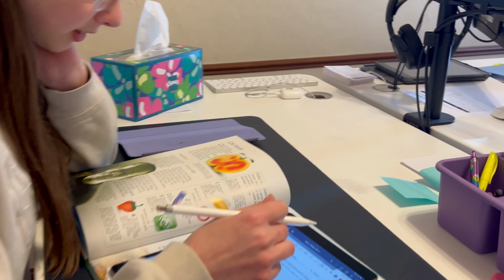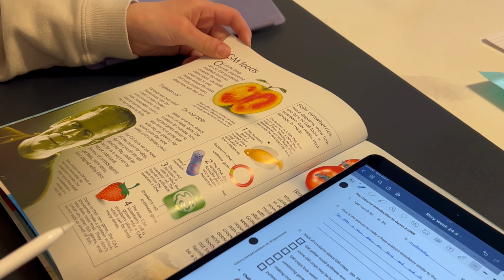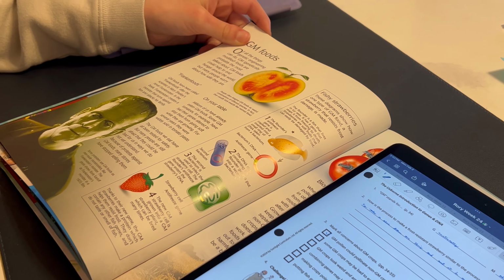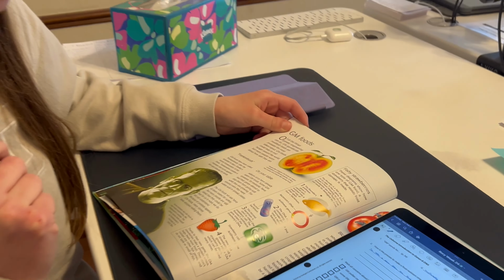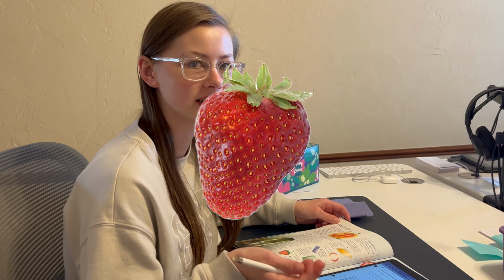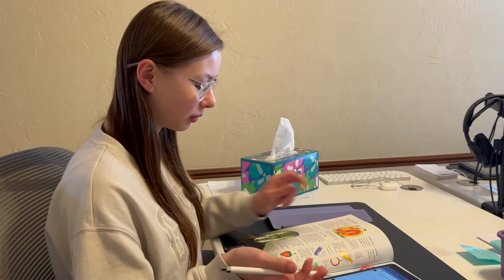What Saves Our Homeschool During the Winter Blahs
If your homeschool starts to feel a little blah in the middle of winter, you’re not alone. In this video, I’m sharing how we homeschool through the winter slump — the motivation struggles, the cozy resets, and the simple changes that help us stay consistent when energy is low.

I walk through practical homeschool motivation tips, easy schedule tweaks, and realistic ways to bring fresh energy into your homeschool routine during the colder months. Whether you’re dealing with burnout, cabin fever, or just a lack of focus, a few intentional shifts can make a big difference!